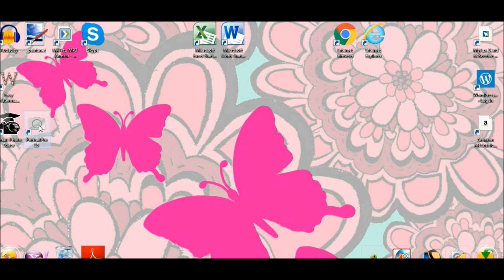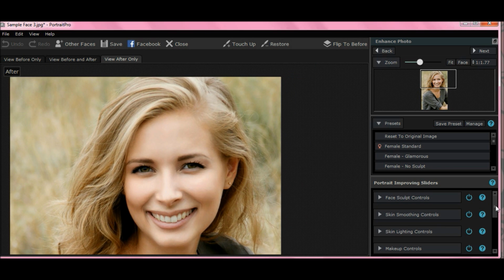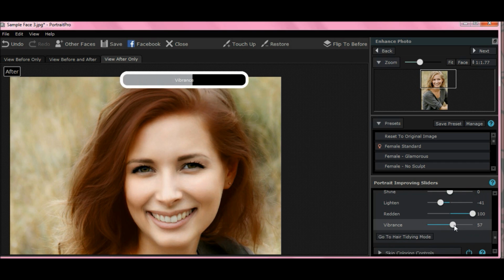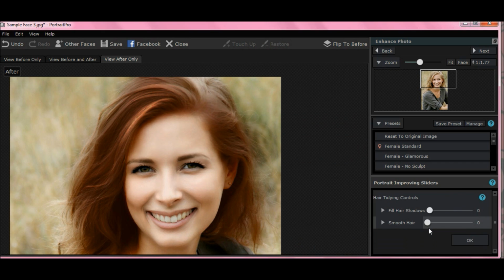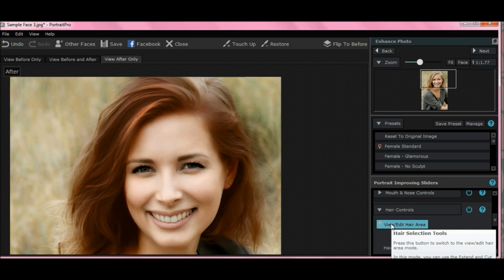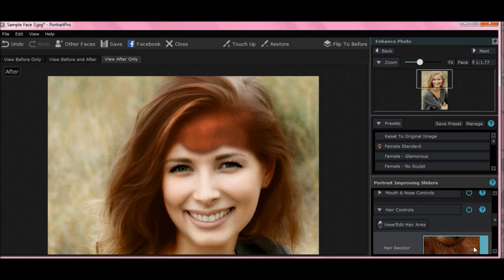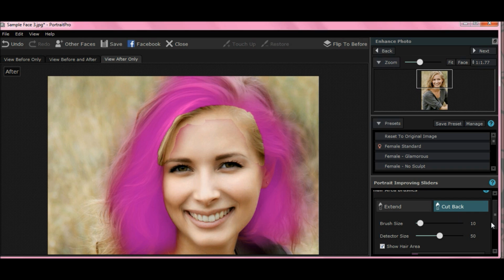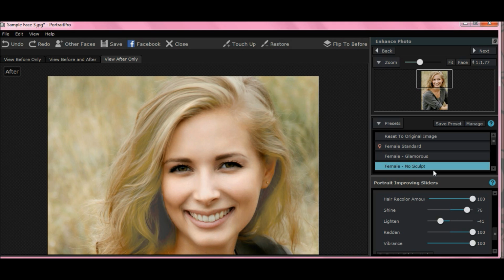PortraitPro 15 - Lesson 3: Hair Editing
Learn how to edit and enhance hair in PortraitPro 15. Photo from Pixabey (Creative Commons License0